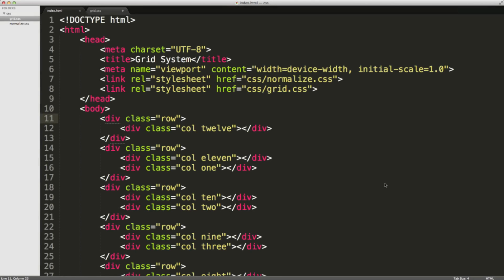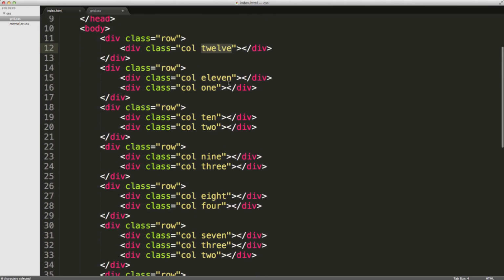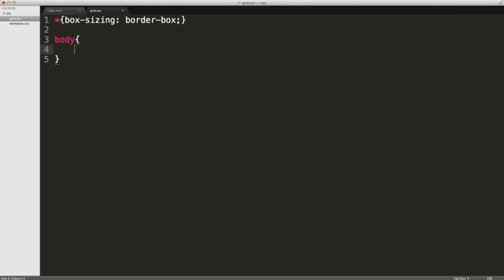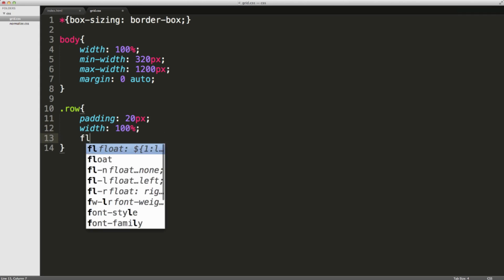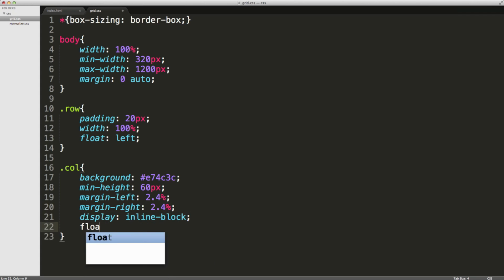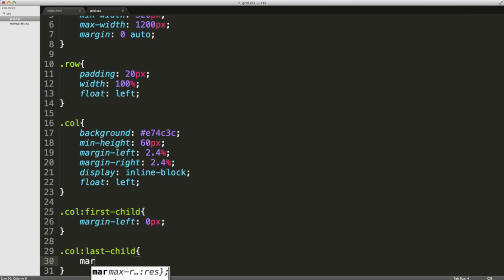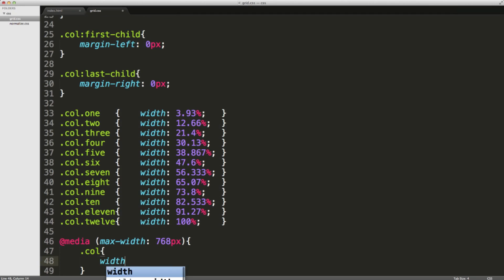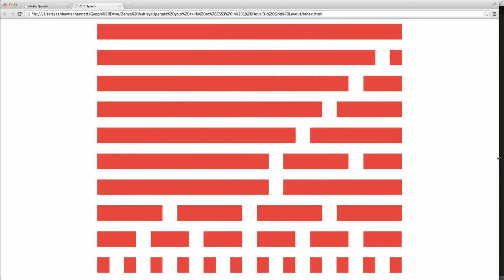How to Create a Grid Layout in CSS3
Let me ask you a question: Are you a CSS or a CSS3 developer? Are you fully ready for the mobile web?

One of the things that separates a horrific website from a clean, responsive and professional looking website is whether it’s built on outdated CSS practices or it’s using ninja-worthy CSS3 techniques.

Upgrade Your Skills with CSS3 in 1 Hour is a Zenva original title created by Ashley Menhennett, technical author, web developer and designer from Australia. In this online training, you’ll learn the main modules and techniques CSS3 has to offer, so that you can build responsive, clean and beautiful websites that can be displayed in all devices.

By the end of the course, you’ll be able to incorporate the following techniques to your developer toolbelt:

    Dealing with the mobile web: viewport tag and CSS3 media queries.
    Creating responsive layouts for any screen size, whether it’s a mobile phones, a tablets, a desktop computers or even one of those fancy smart TV’s!
    CSS3 transforms, transitions and animations.
    Decorating containers with rounded borders and background images.
    Using advanced CSS3 selectors to code your stylesheets like a ninja.
    Create 3D buttons.
    Incorporate webfonts into your web projects.

Upgrade your skills and become a CSS3 ninja. Be up to the task for the challenges of the mobile web